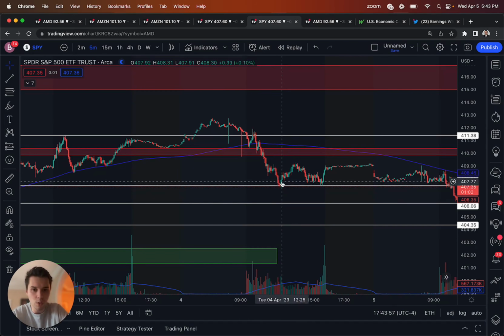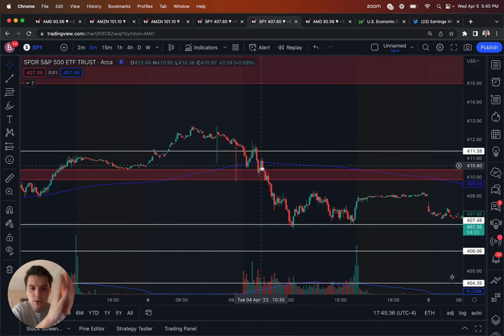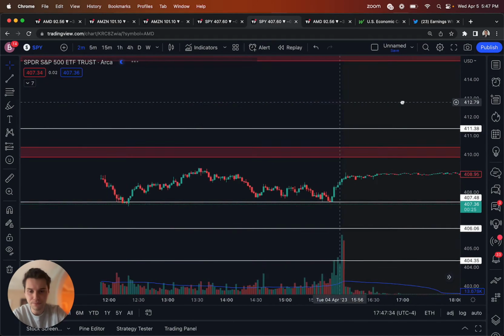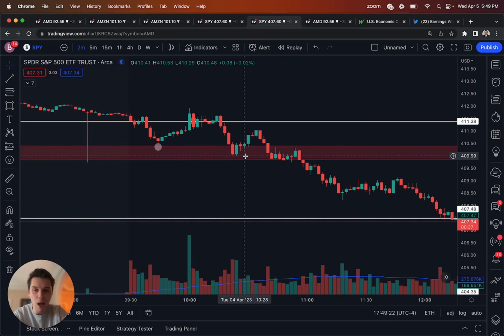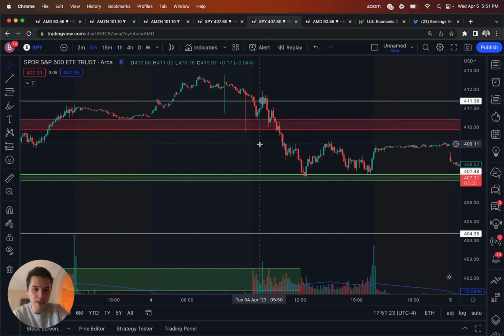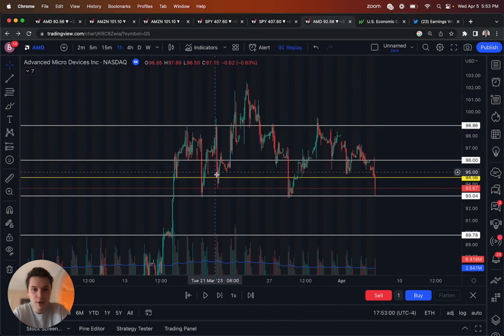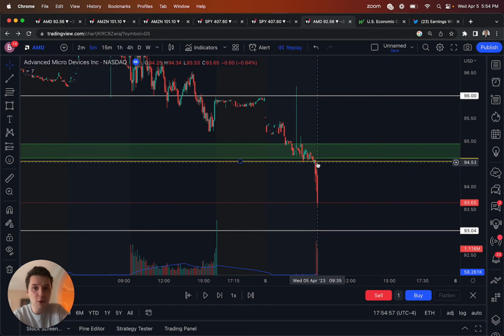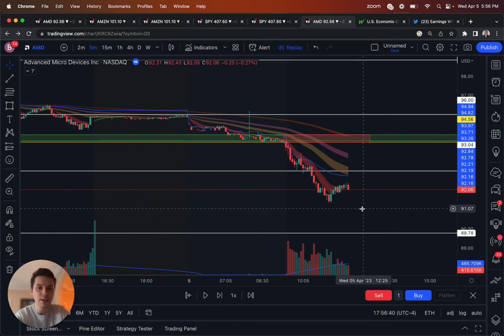$10,000 Trading Options on SPY and AMD | 3 Trades, Same Setup